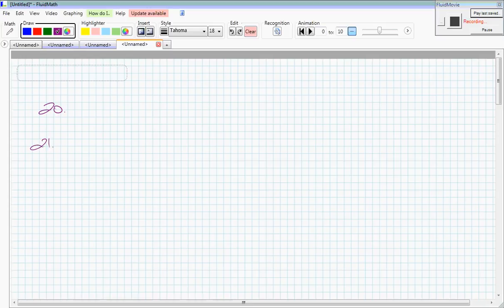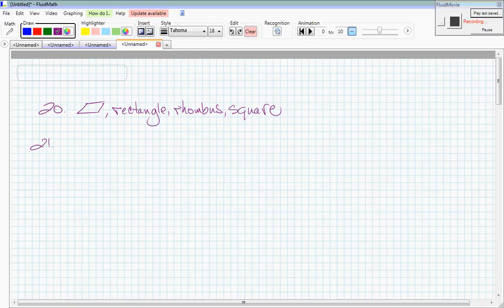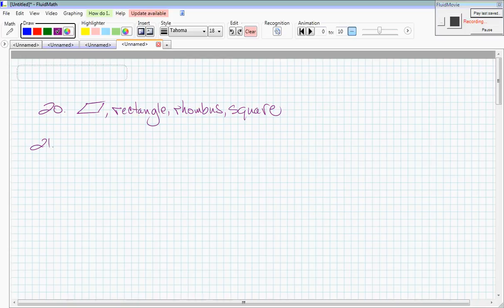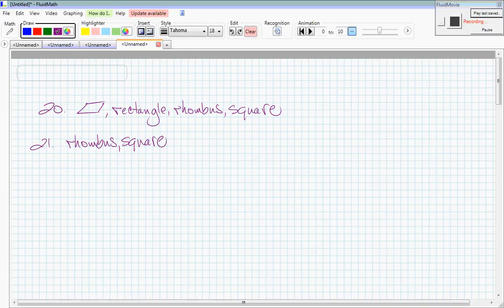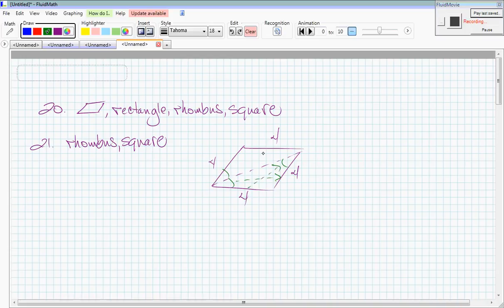geo #'s 20&21 p 351